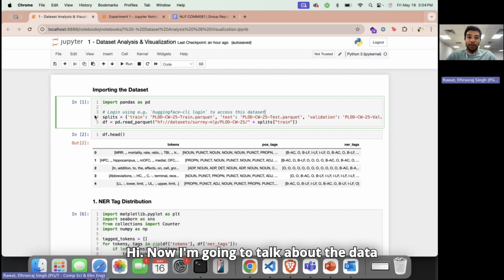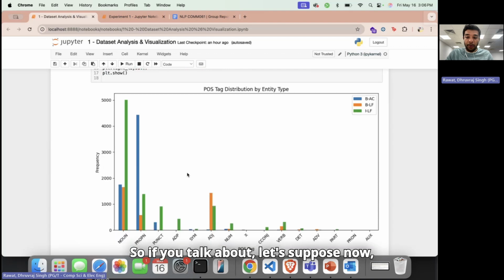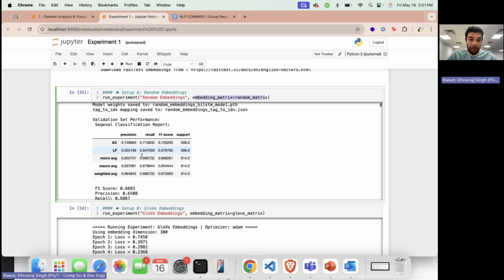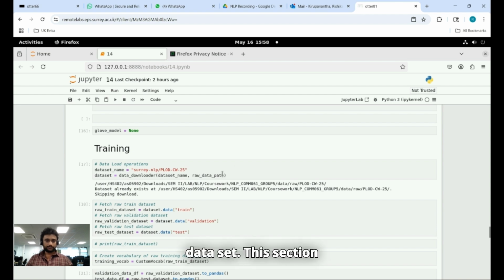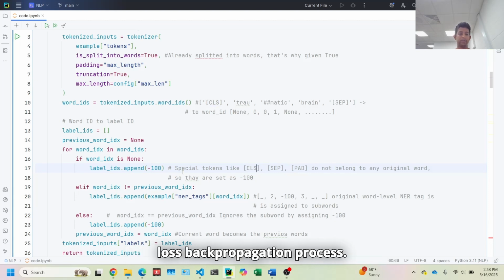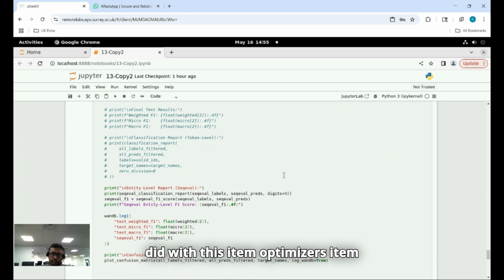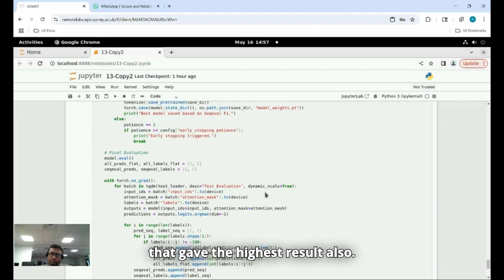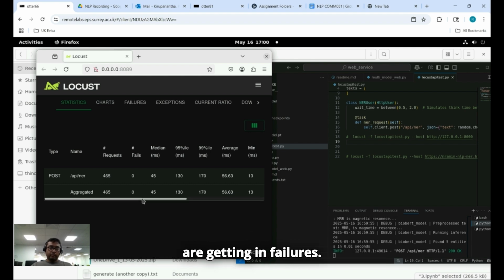COMM061 | Natural Language Processing | Coursework | 2025